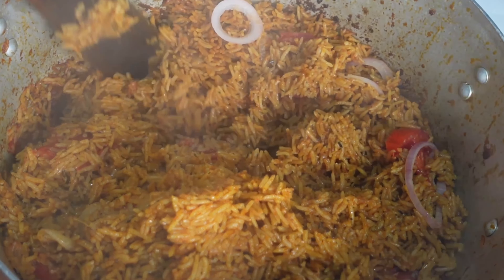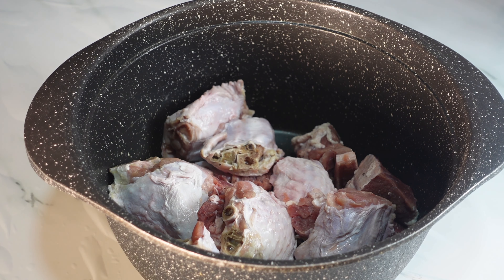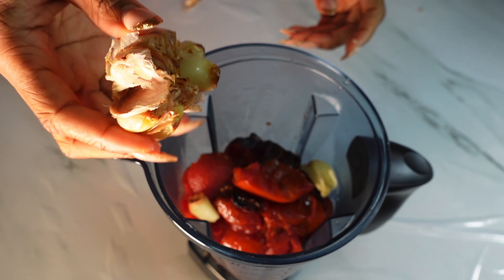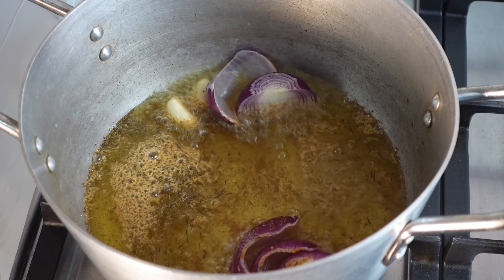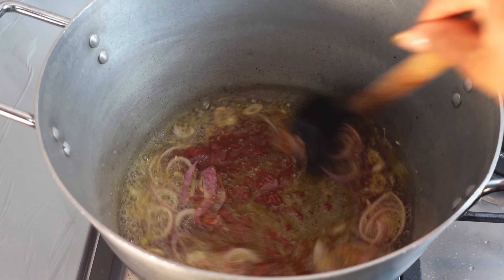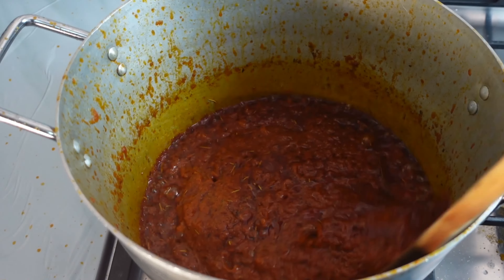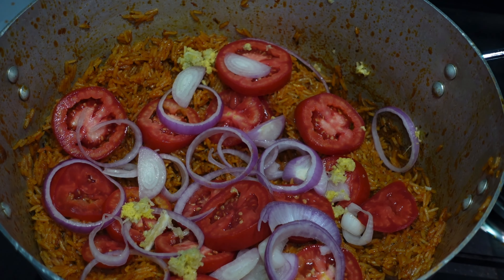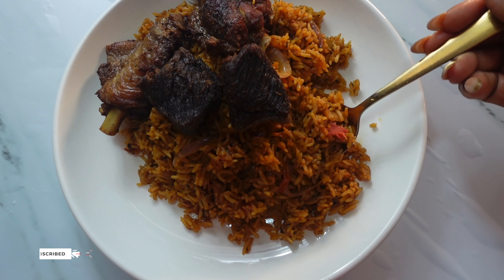How To Cook Nigerian Smokey Party Jollof Rice :| Tips On How To cook Nigerian Party Jollof Rice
How to make the perfect Nigeria smokey party jollof rice. Use these 3 tips on How To  Cook Nigerian  Smokey Party Rice

TIME STAMPS
00:00   Video Preview
00:27   Ingredients for cooking Nigerian Smokey Party Jollof Rice
01:00   How to grill or roast tomatoes to cook Nigerian Party Jollof Rice
01:38   How to Cook Nigerian Smokey Party Jollof Rice using Turkey and Beef
05:01  Best pot to use when cooking Nigerian Party Jollof Rice
11:10  How to use burnt charcoal to cook smokey Nigerian Party Jollof Rice